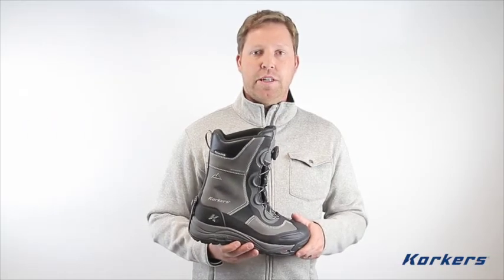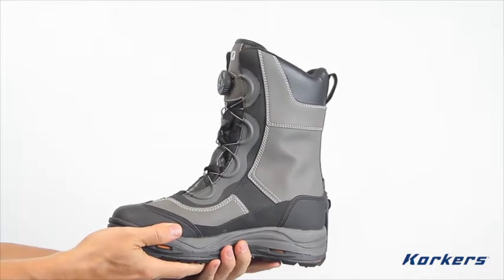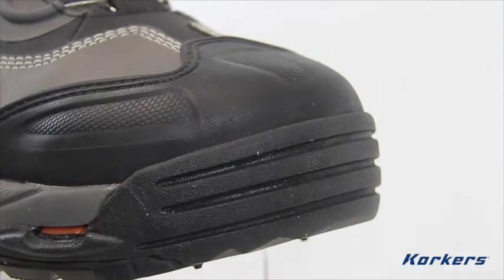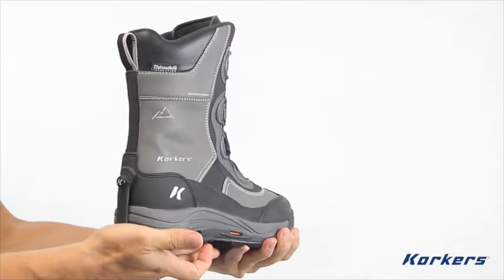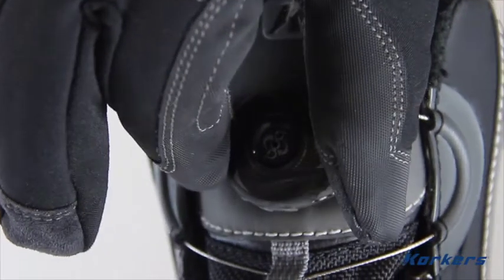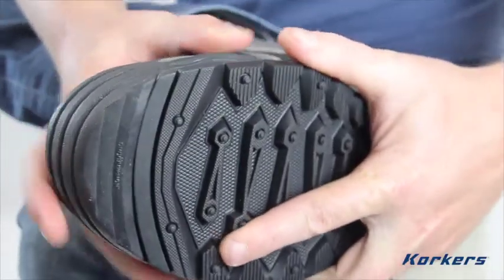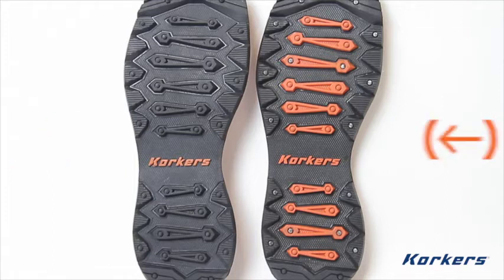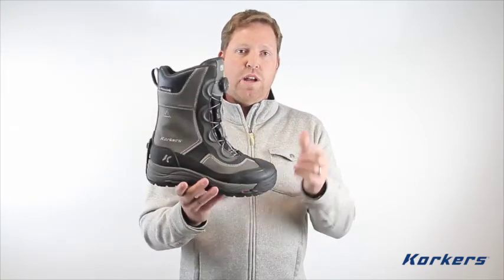Korkers IceJack BOA Winter Boot - Gun Metal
Don't compromise! Adaptable traction from this waterproof, breathable winter boot provides sure-footed performance on ice and snow.
OmniTrax® Interchangeable Sole System adapts your traction to meet changing weather conditions.

Includes two outsoles – SnowTrac Winter Rubber Lug and IceTrac Studded Rubber Lug with carbide studs (32 studs/pair)

100% waterproof construction includes waterproof/breathable bootie, waterproof leathers, webbing and stitching to keep the foot bone dry

Insulated with 600 grams of 3M™ Thinsulate™ insulation, including underfoot placement for ultimate warmth during less active outdoor activities like ice fishing and snowmobiling.

Low profile Boa® speed lacing system for quick on/off while wearing gloves and custom fit

Supportive 360° rand provides superior support and protection without sacrificing flexibility

10" height

3 lbs 5 oz per pair